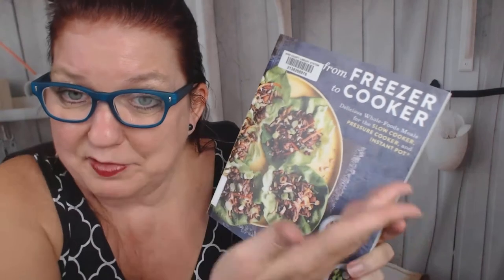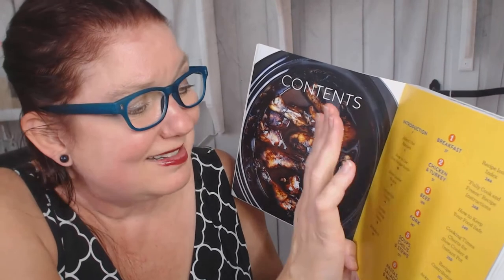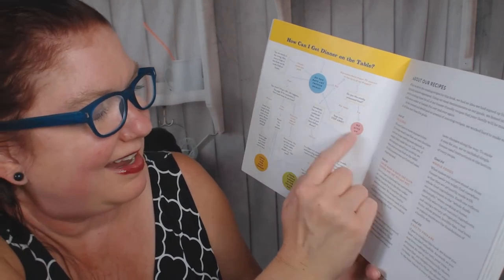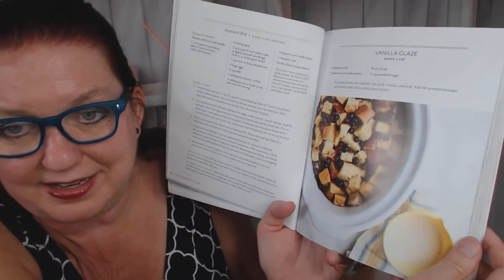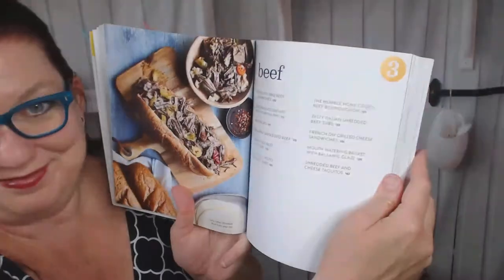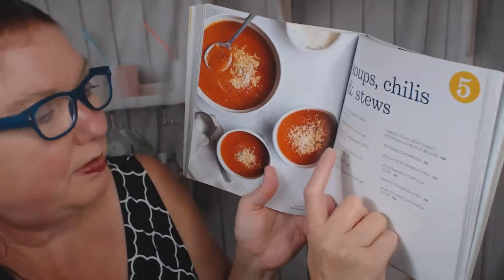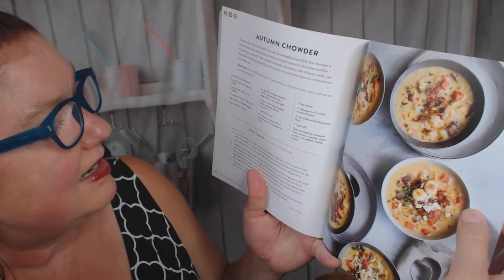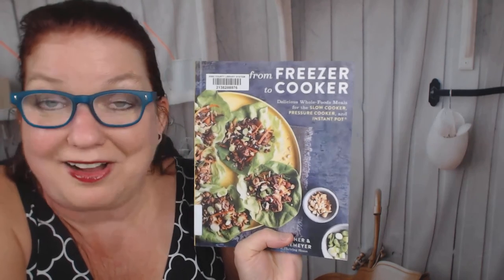Cookbook Lookthrough: From Freezer to Cooker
My cookbook lookthrough of "From Freezer to Cooker: Delicious Whole-Foods Meals for the Slow Cooker, Pressure Cooker, and Instant Pot: A Cookbook" by Polly Conner and Rachel Tiemeyer